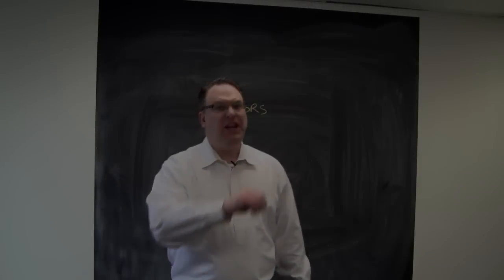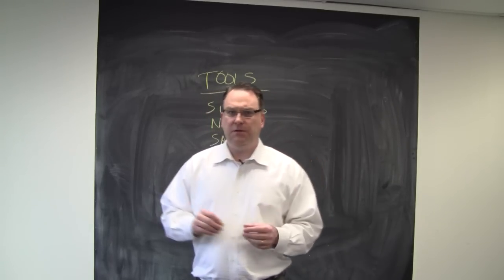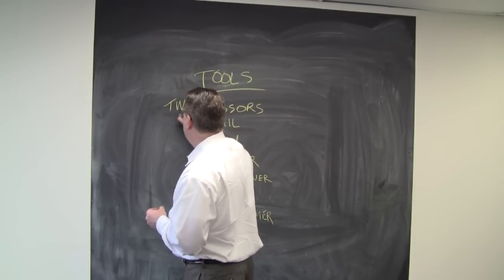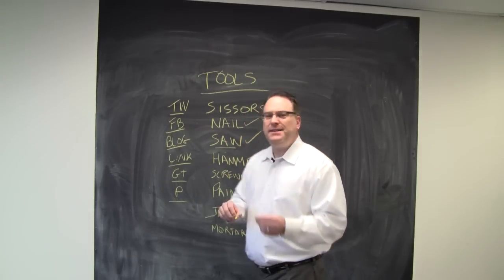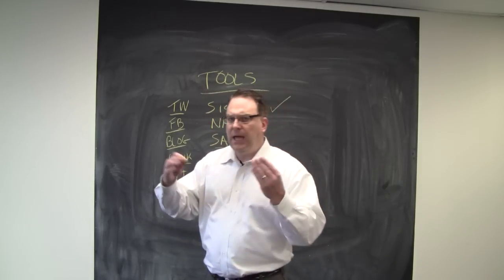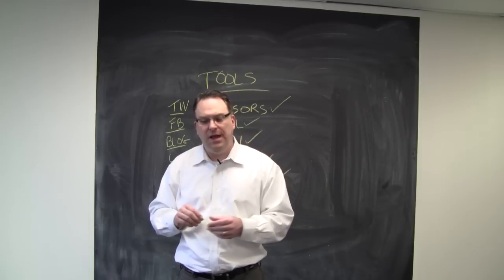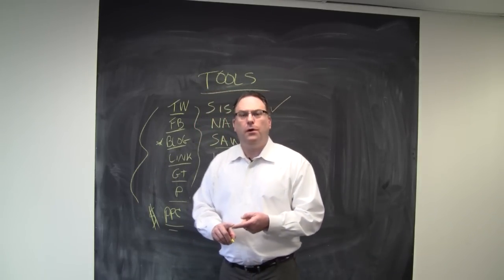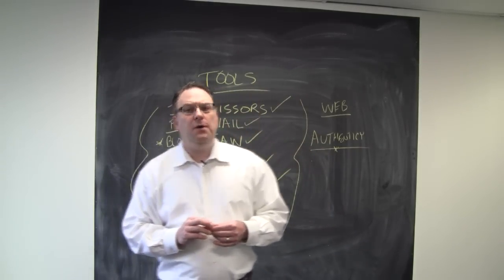Internet Marketing NJ - Episode 010- That Marketing Show -Tools in Social Media and Digital Media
is the #1 Rated SEO Internet Marketing Firm for Businesses who need Internet Marketing NJ. Here is another video from our production studio at That Marketing Show episode 10 about Tools for Social Media NJ.

is the #1 Rated Client Internet Marketing Firm for Small Businesess in NJ.

We help our clients in Social Branding, Marketing and SEO in Morris, Passaic, Bergen, Essex, Ocean, Hudson, Sussex counties and all over NJ.

We are a Local Web Marketing and SEO Firm specializing in getting your business Found Online Before Your Competition! We offer Personal Service and get you Results and Listen to You! Top Ranked firm, Coffy Group will promote your business in Google, Yahoo and Bing. Get your business noticed with a firm that has proven results. Brand you business with our SEO, PPC and social media strategies and marketing techniques. Just check out clients results. We get your business noticed and on PAGE ONE of search results for your keywords!

We are experienced seo specialists with expertise in corporate marketing, advertising, design, web graphics, and giving your affordable options to meet your budget.